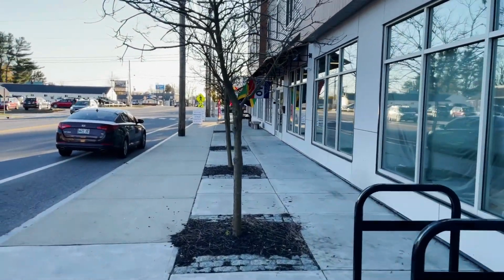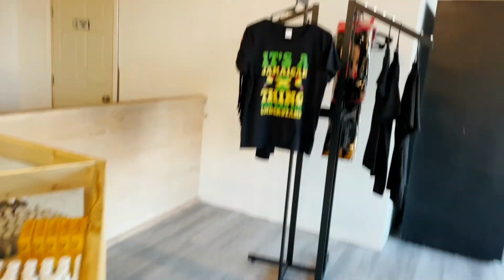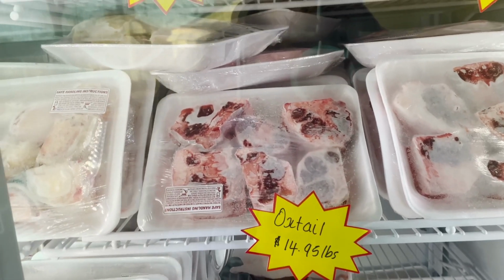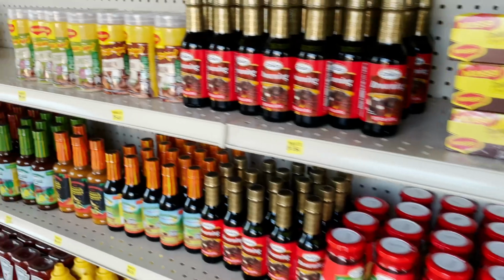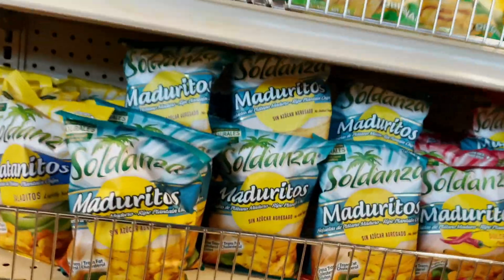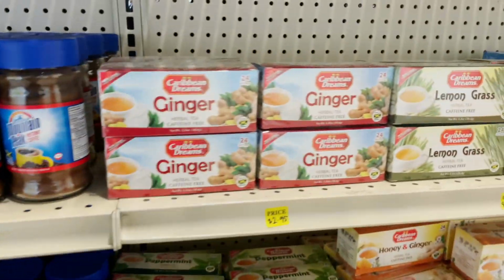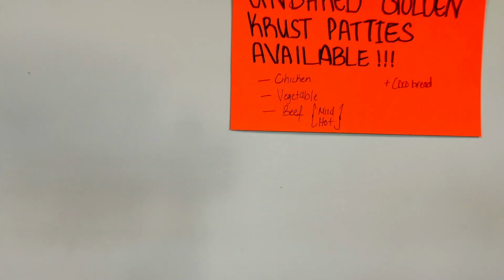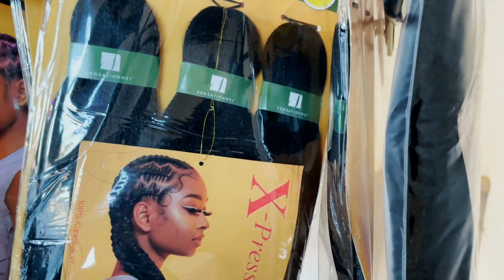Island Affairs Jamaican market South Portland, Maine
this is a video of the new Jamaican market in South Portland Maine